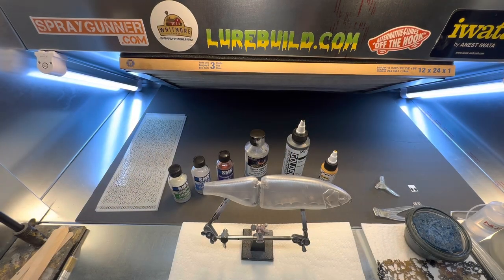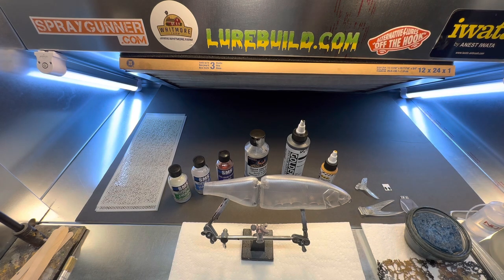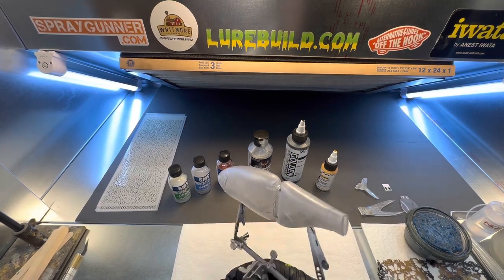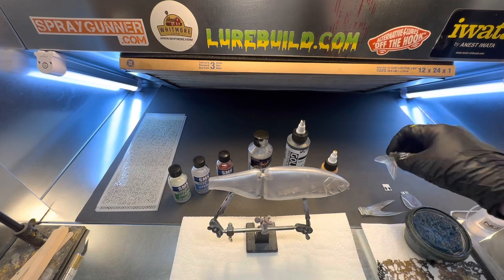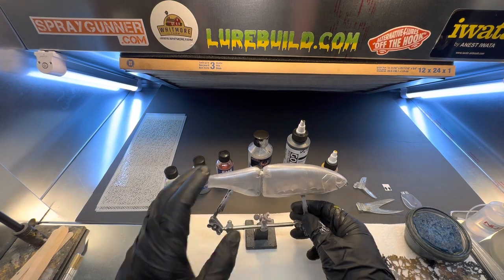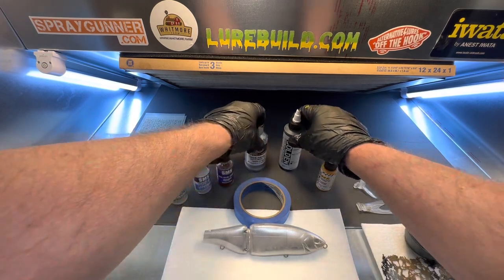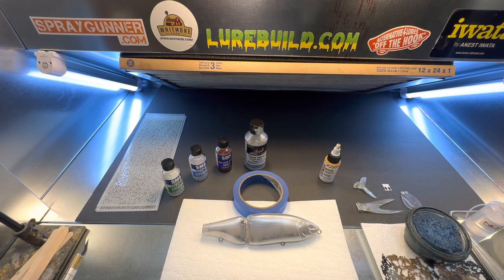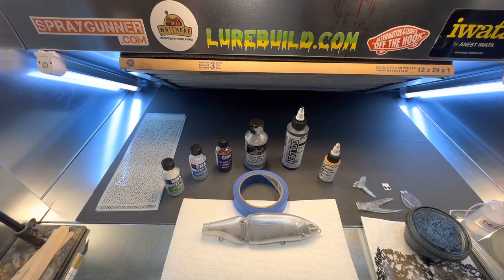Lure Painting: Custom Klash KO 9 inch in Ghost Blue Back Herring